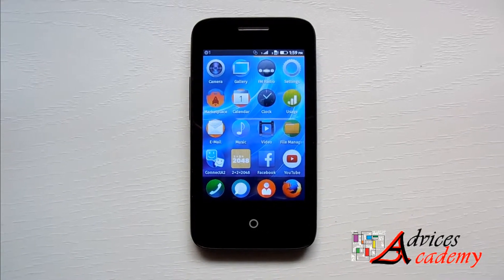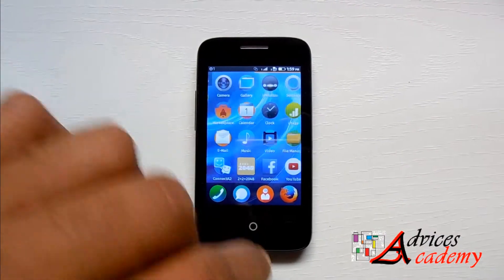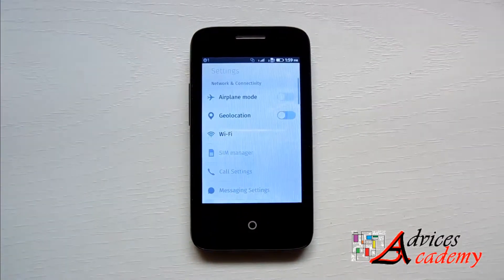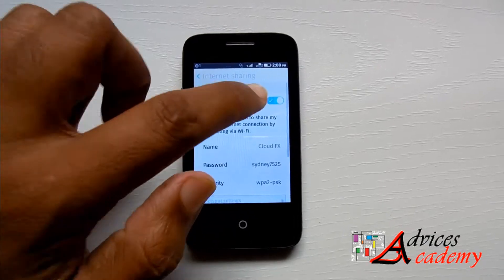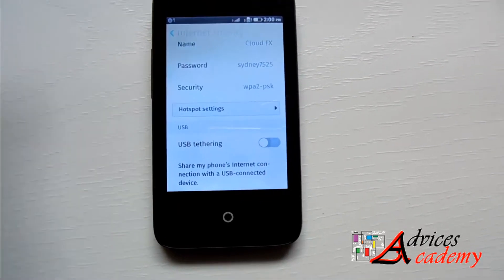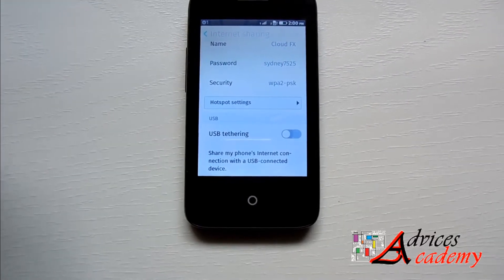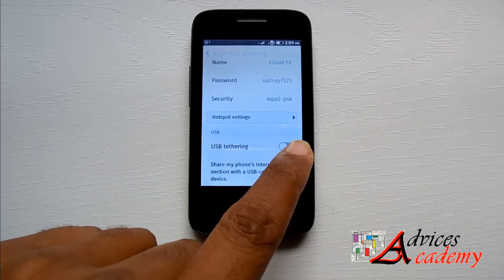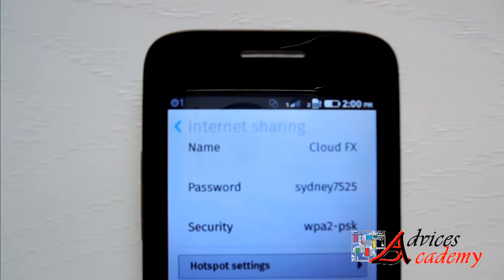How to Enable USB Tethering on Firefox Phones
Video shows How to Enable USB Tethering on Firefox Phones/Devices and share Phone Internet with your Computer.

The phone used in this video is the Intex Cloud FX.